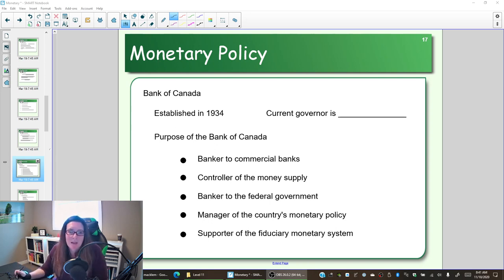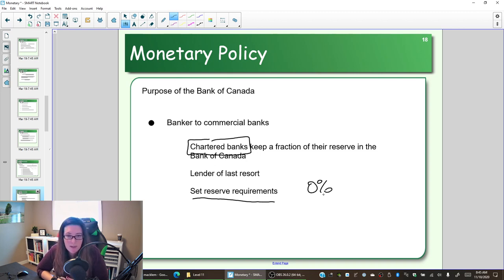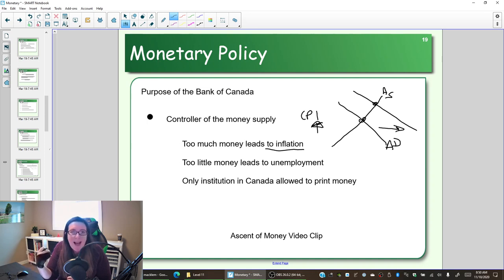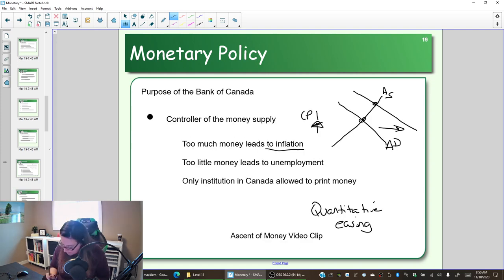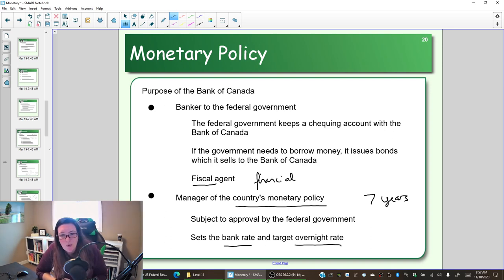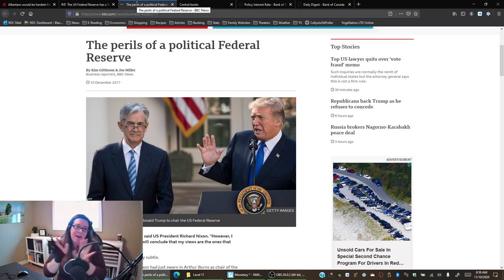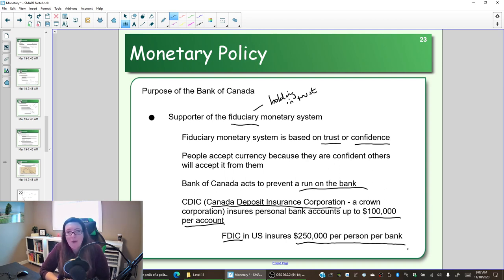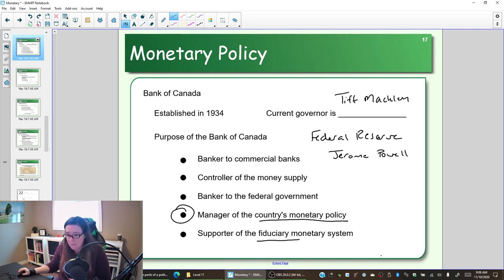Purpose of Bank of Canada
What role does the Bank of Canada or any central bank play within an economy? What interest rates does the Bank of Canada control?